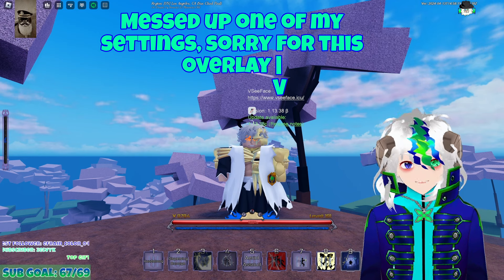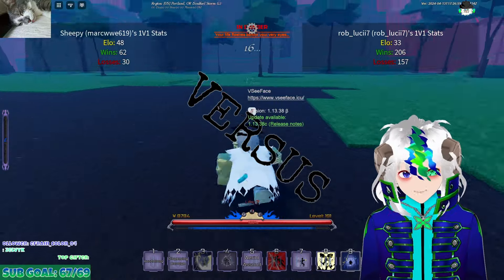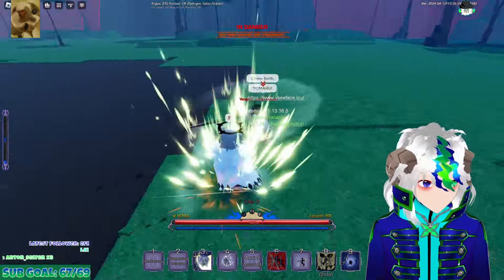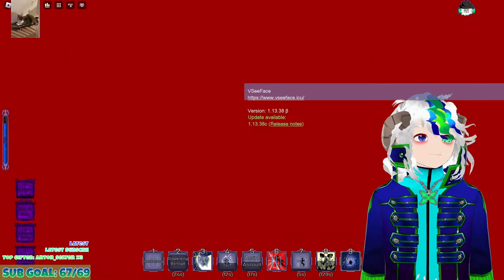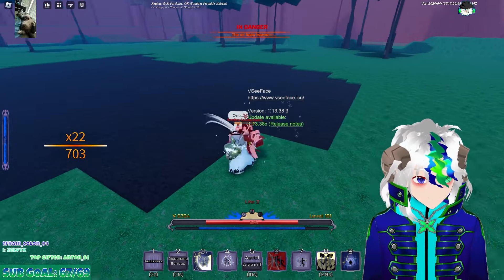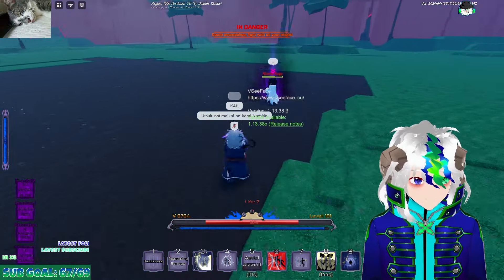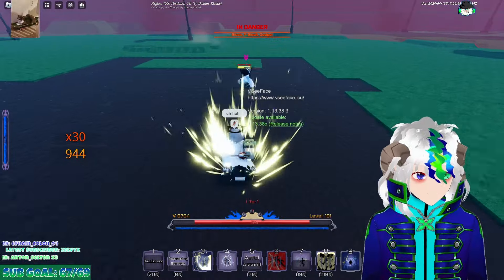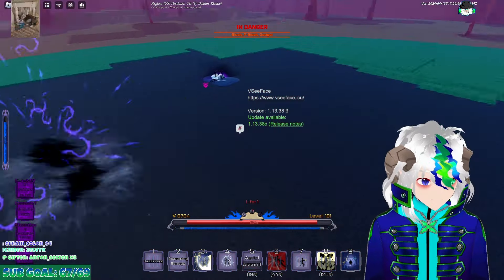[PEROXIDE] The *BEST* Strength Soul Reaper Build!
This has been my main build for awhile and after y'all have asked me countless times about it, I decided to make an in depth video for y'all! :D

Songs:
-(Intro) Persona 3 Reload OST - It's Going Down Now
-Persona 3 OST - Iwatodai Dorm
-Persona Q OST - Maze of Life
-Persona 5 R OST - Keep Your Faith
-Persona 4 OST - I'll Face Myself
-(Outro) Persona 3 Reload OST - Color Your Night

As always have yourself a damn good day, night, morning, whatever it is.